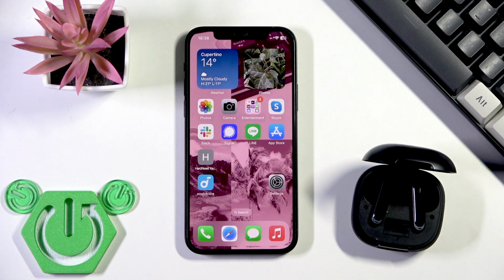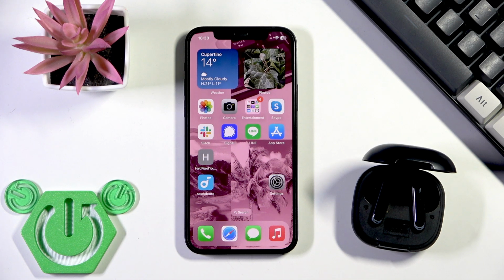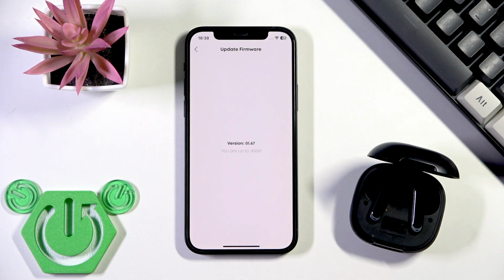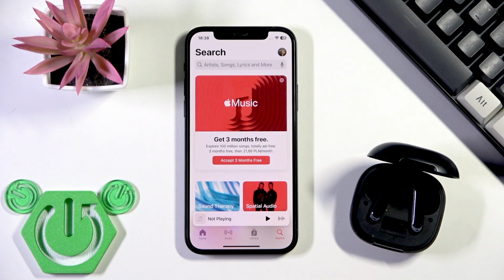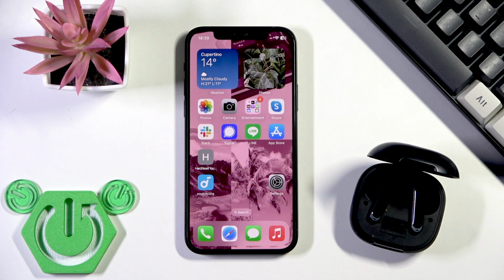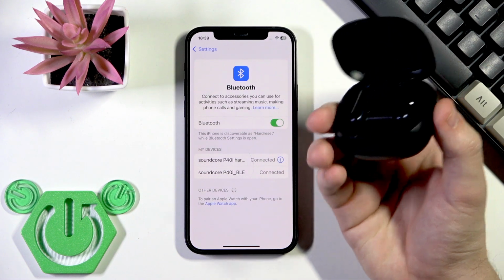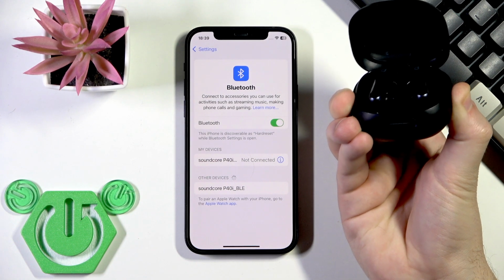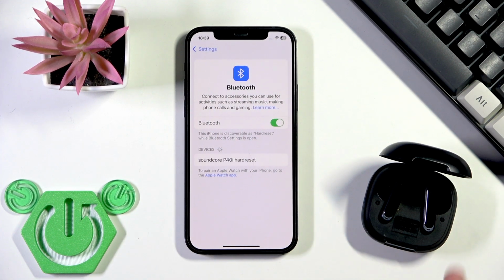SOUNDCORE P40i – Fix Earbuds Automatically Starting or Pausing Music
Are your SOUNDCORE P40i earbuds automatically starting or pausing music without you touching them? In this video, we show you step-by-step how to fix the issue where one or both earbuds randomly start or pause playback. We’ll cover checking for the latest firmware updates in the Soundcore app, making sure your music apps like Spotify or Apple Music are up to date, and how to perform a factory reset on your SOUNDCORE P40i earbuds. Follow these simple troubleshooting steps to get your earbuds working properly again and enjoy uninterrupted music on your SOUNDCORE P40i.

How to fix SOUNDCORE P40i earbuds automatically pausing music?
How to update firmware on SOUNDCORE P40i earbuds?
How to factory reset SOUNDCORE P40i earbuds to solve playback issues?

0:00 Introduction
0:06 Check for latest firmware in Soundcore app
0:24 Update your music app (Spotify, Apple Music, etc.)
0:42 Factory reset SOUNDCORE P40i earbuds
1:10 Reconnect and test earbuds